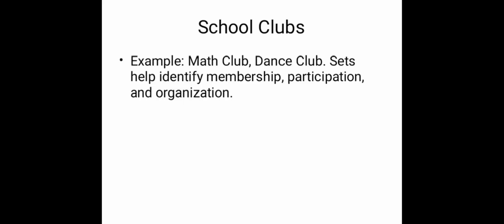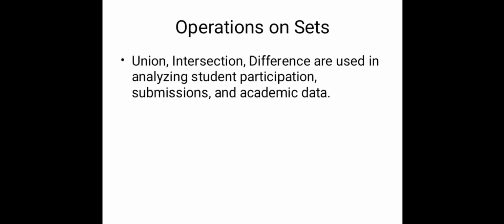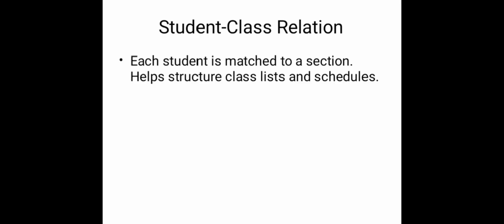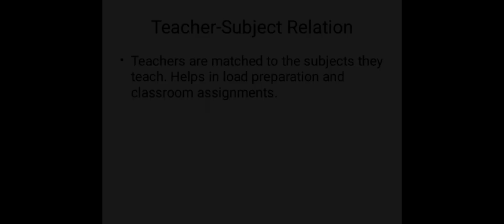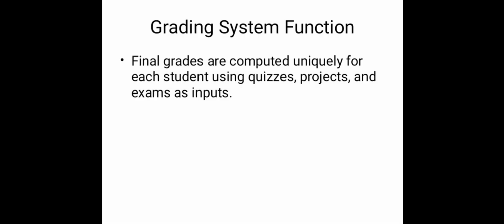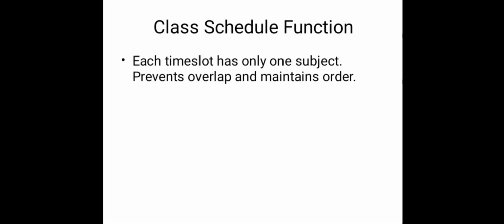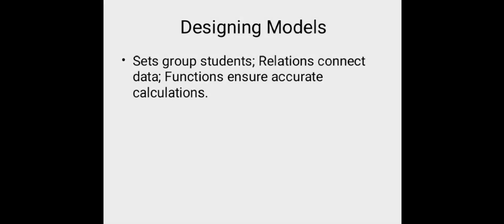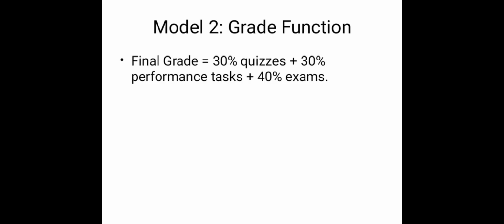ITE187 2nd year BSED-Math